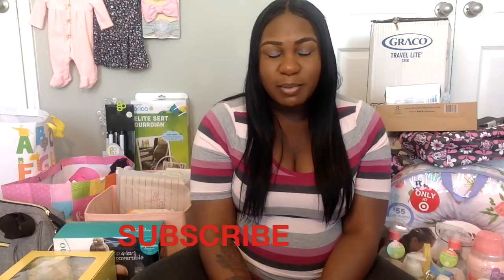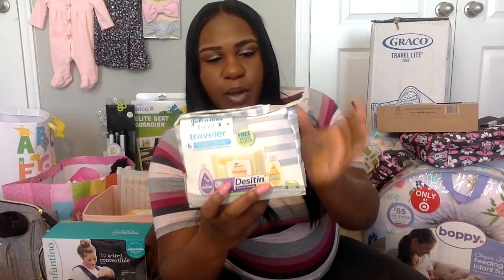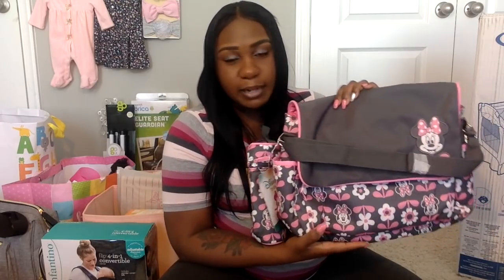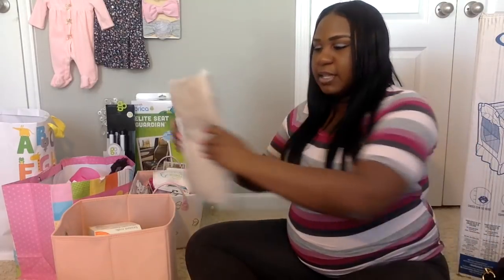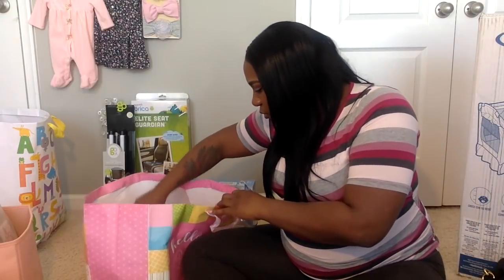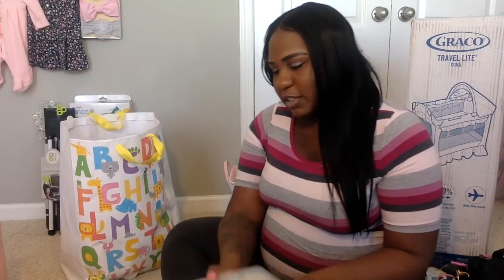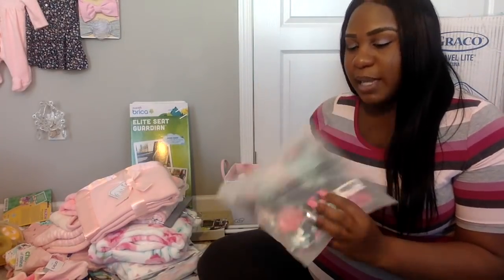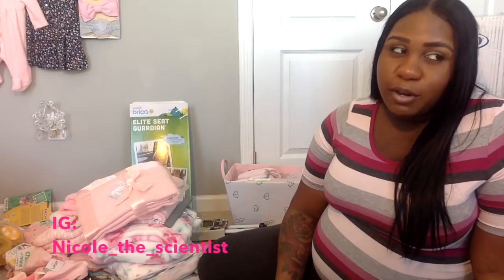HUGE BABY SHOWER HAUL! BABY SHOWER #1.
I am sharing with you this HUGE baby shower haul from Baby Shower #1. I received so many wonderful items that were on my registry and items that were not on my registry. I hope you enjoy this video.

Items Purchased from my registry:

Gray Diaper bag

Pink baby blanket

Floral Baby blanket

Black Breast Pump/Work Bag

Baby Rattle Teether Set

Blue Floral Swaddle w/ Matching Headband

Pink Baby Hangers

Post Partum Waiste Belt

Baby Pacifier Clips

Minnie Mouse Sippy Cup

Medea Breast Pump Milk Cooler Set

Breast Milk Storage Bags

Floral Boppy Pillow

Baby Snuggle Nest Bed

Shampoo Rinser

V Tech Baby Monitor

Baby Car Seat Protector

Baby Window Shades